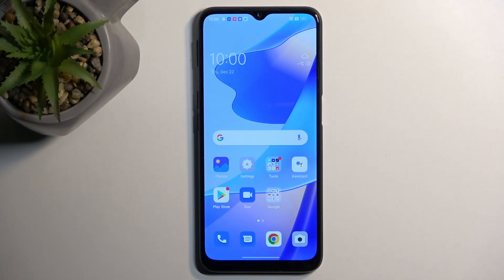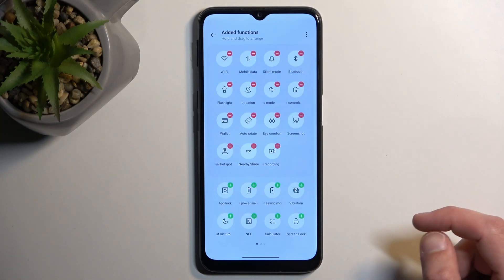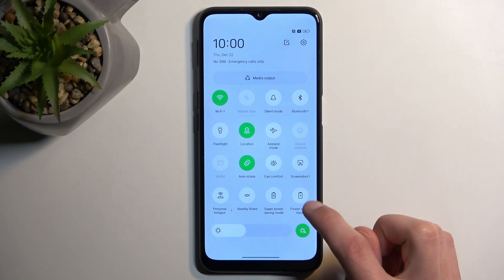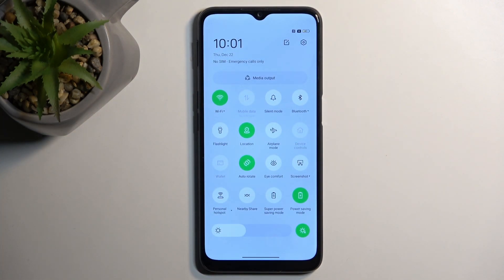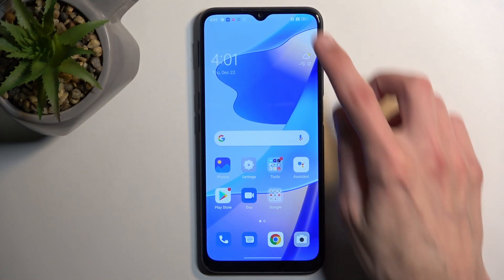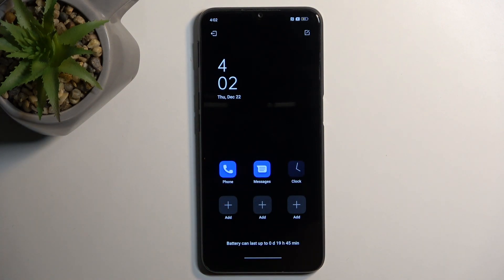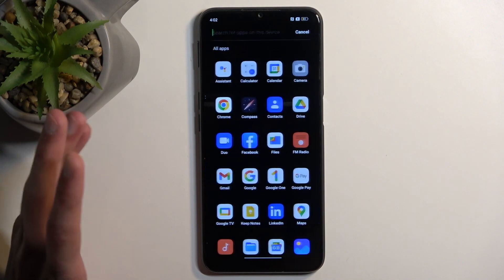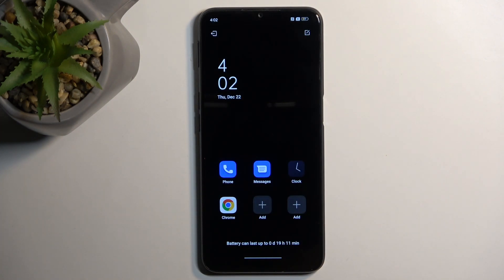How to Acitvate Power Saving Mode on OPPO A16s - Battery Saver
Learn more about OPPO A16s:
Hi! Today, we would like to activate power saving mode on OPPO A16s, so follow our steps. We will show you how to get to the notification panel, and then how to add a Battery Saver shortcut to your panel and then how to activate that feature. This is the easiest and fastest way to extend the battery life on your device.

How to activate power saving mode on OPPO A16s? How to enable power saving mode on OPPO A16s? How to turn on battery saver on OPPO A16s? How to activate battery saver on OPPO A16s?